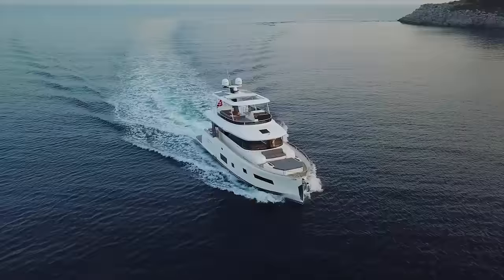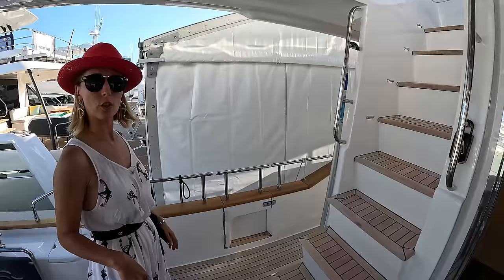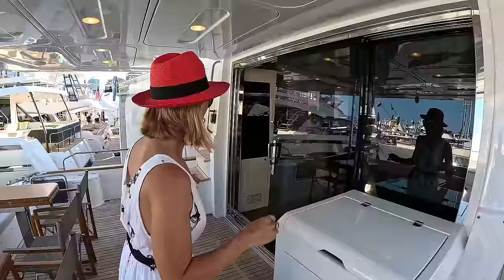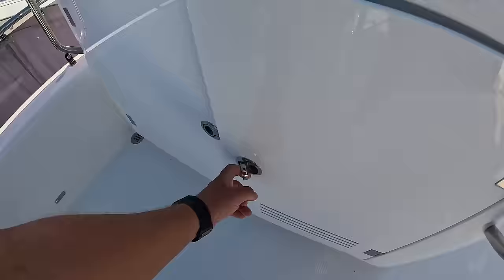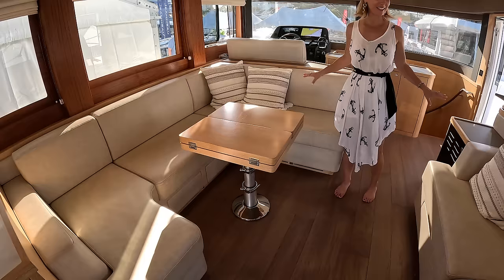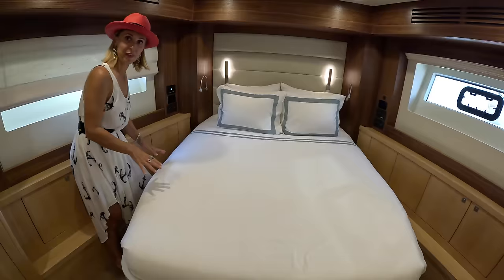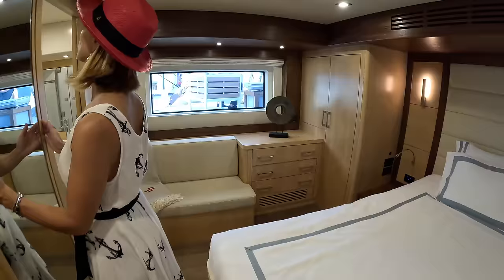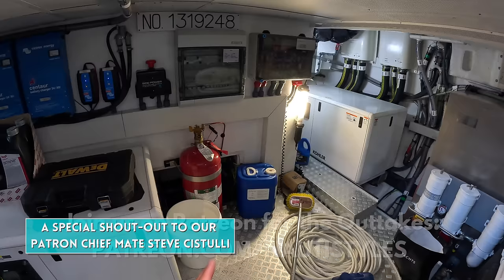2023 SIRENA 58 Fast Trawler Liveaboard Yacht Tour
You said: "More interesting Trawlers!" We have been listening 😝 We are finally checking out the 2023 SIRENA 58 Fast Trawler. This Turkish Builder has earned a great reputation by building quality boats over the years and has been on our short list to bring to the channel. We think it would make a great Liveaboard Yacht and a Great Cruising Boat.
 Starting price for Serina 58 is . Enjoy the Tour!

Huge Thank you to @SIRENAYACHTS for setting this up.

0:00 Intro
0:21 Exterior
3:43 Bow
6:28 Flybridge
10:32 Interior
20:14 SPECS
22:28 Engine Room

Ahoy,
Captain V